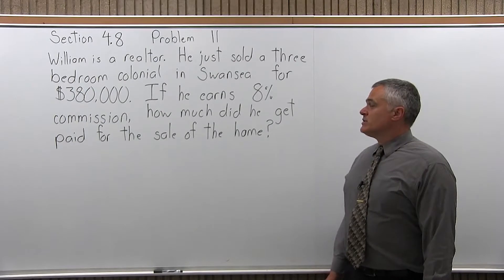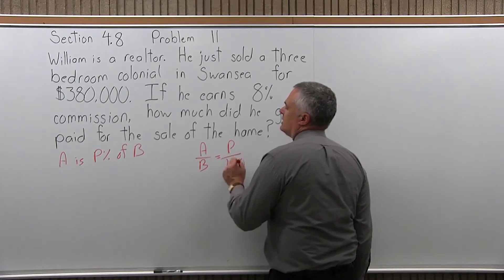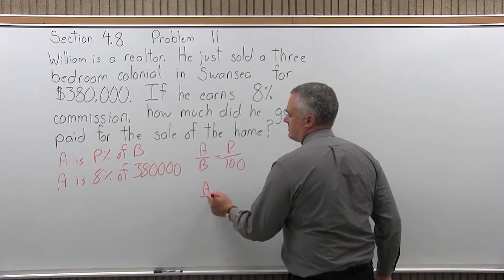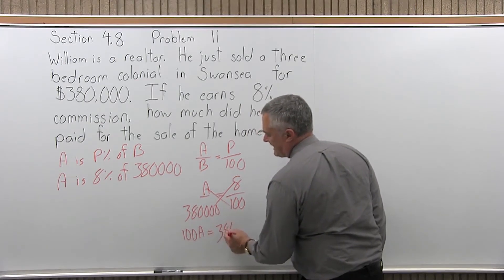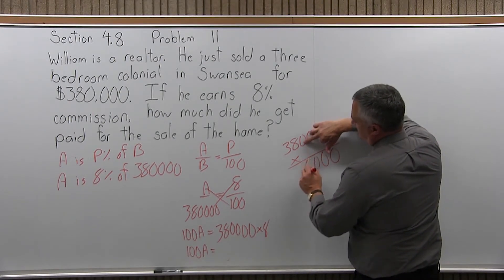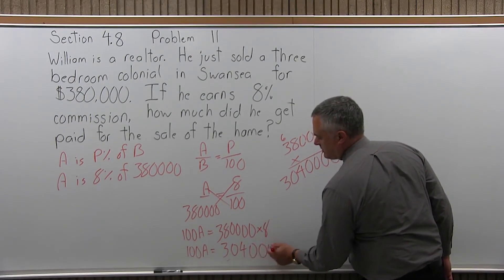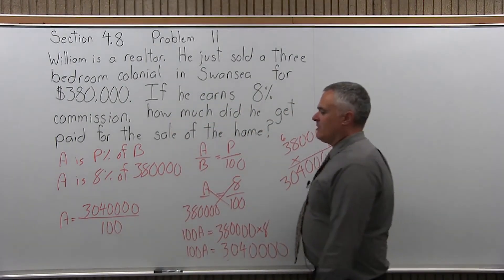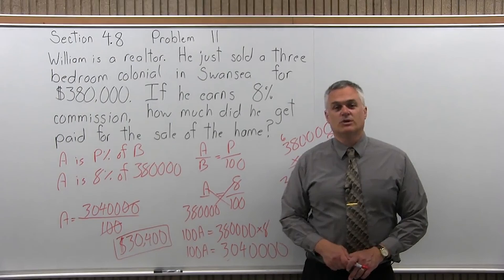MTH 060 Section 4.8 Problem 11 - Mathematics with Dan Avedikian